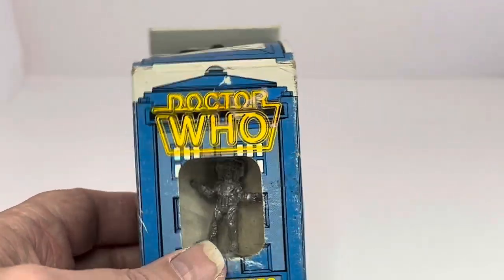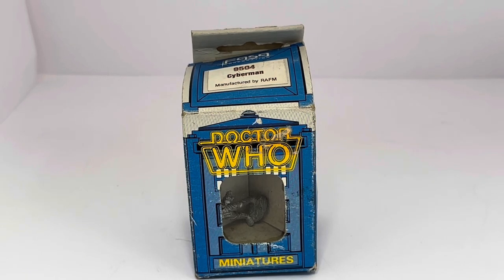Vintage FASA Corp 1986 Doctor Dr Who Citadel Miniatures Metal Figures No. 9504 - Cyberman Set of 3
Vintage FASA Corp 1986 Doctor Dr Who Citadel Miniatures Metal Figures No. 9504 - Cyberman Set of 3 - In The Original Box - Shop Stock Room Find. Released in 1986 by Fasa Corporation as part of their series of Classic Dr Who Citadel Miniatures Figures Box Sets. This fantastic Citadel Miniatures Metal Figures Box Set is No. 9504 and is The Cyberman Set which includes 3 versions of the 1970's / 80's Cybermen, each figure stands approximately 1 Inch tall, they are nicely detailed and are mounted on their own stands.